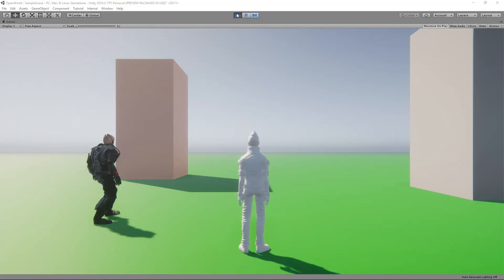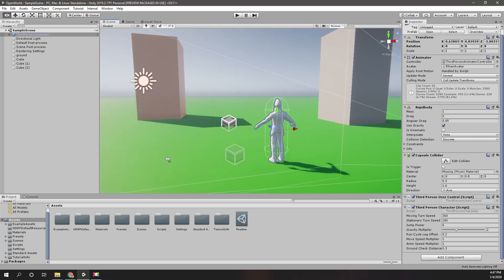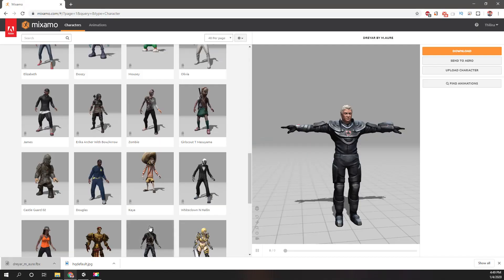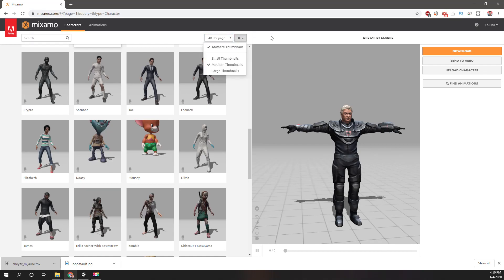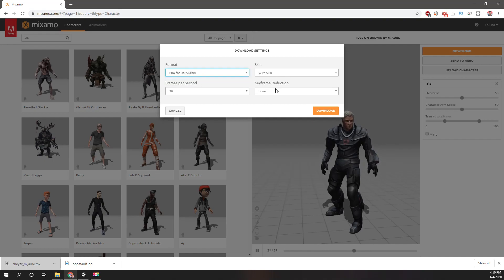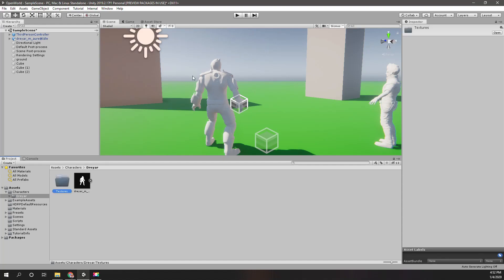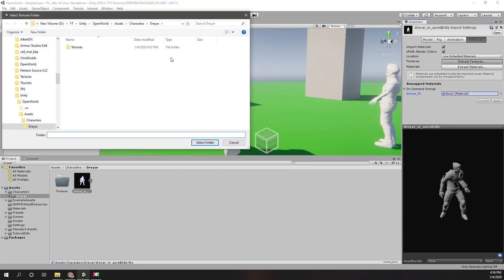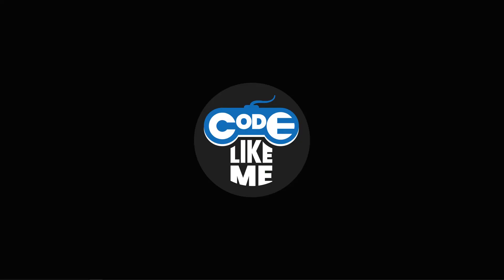Unity Open World - #4 - Importing Mixamo Characters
Today, Instead of the Third person character we got from unity standard assets pack, I am going to create a custom third person character using one of the free character models that can be downloaded I am going to create the character controller script from scratch instead of using the one we go from unity, because, in that way, we would be able to learn a lot of stuff which would be missed otherwise.